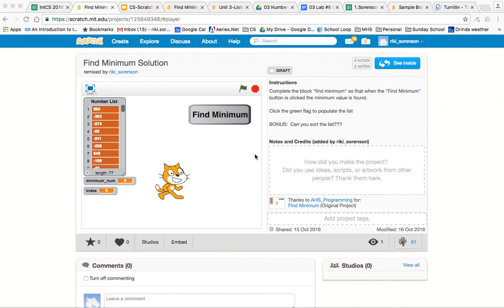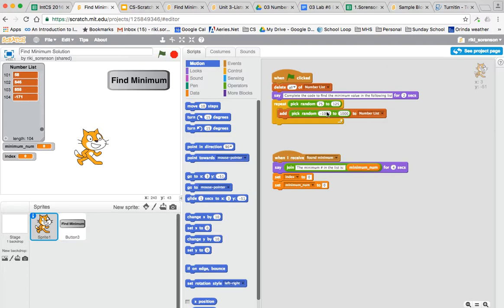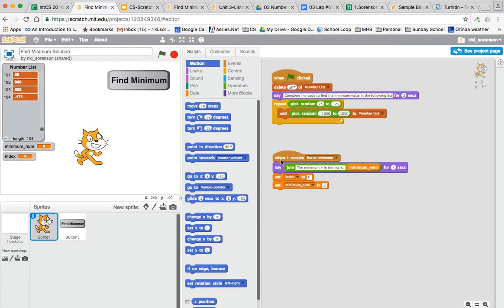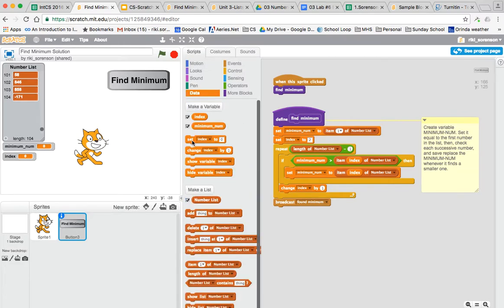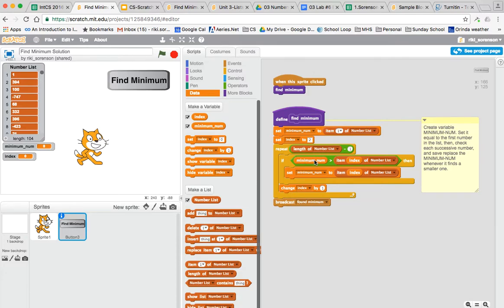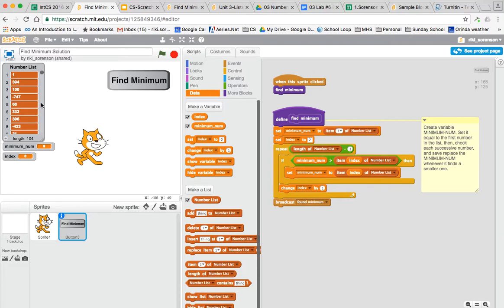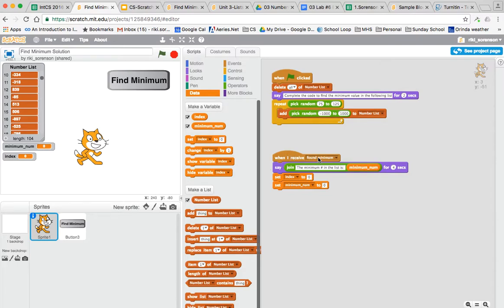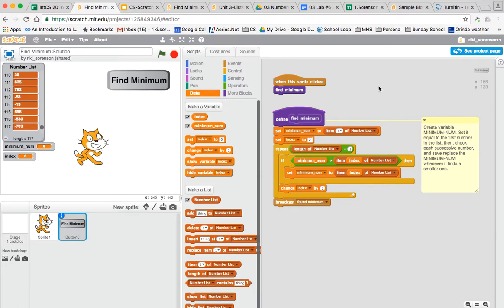03_scratch_minimum_num_list_solution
Scratch code to find the minimum number in a list of numbers.